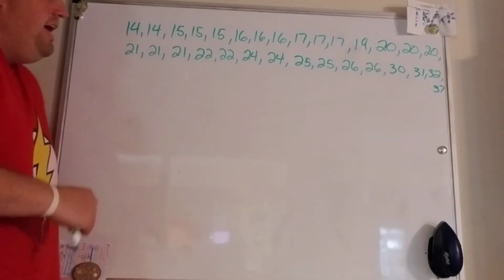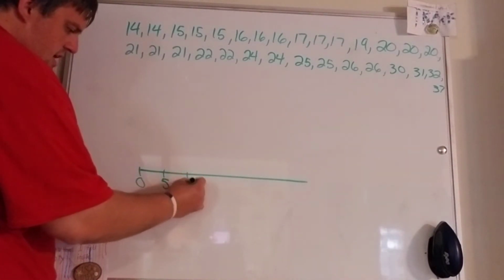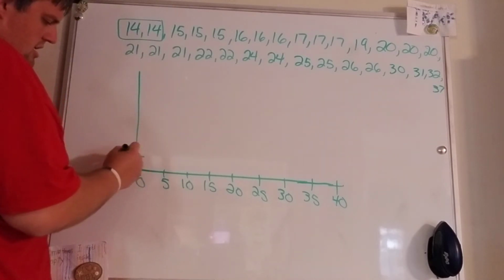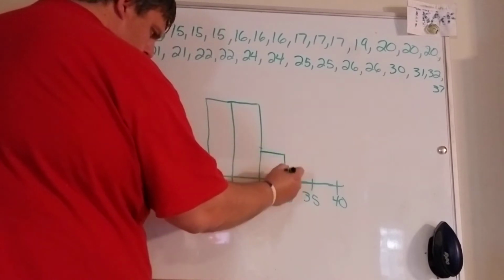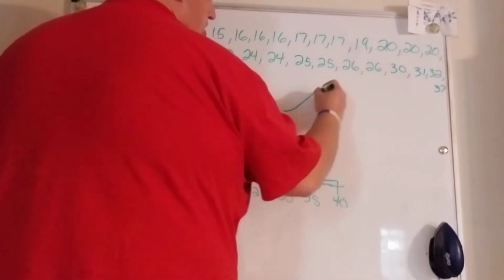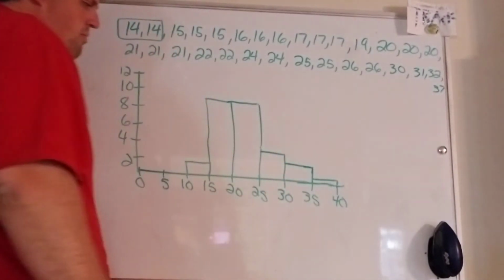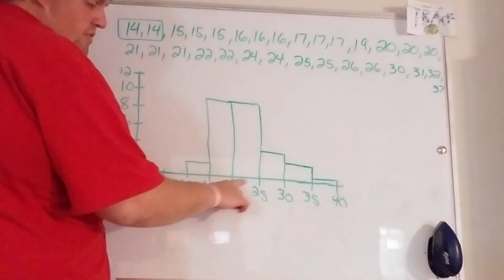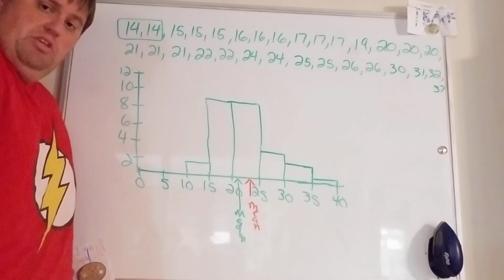Algebra I histograms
Thursday 5/13 we look at how to represent data in a histogram.